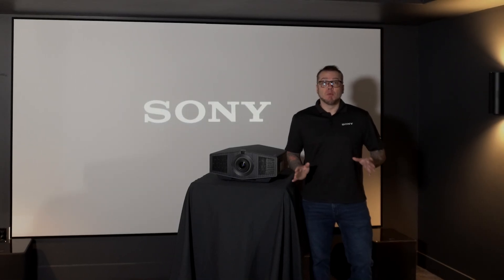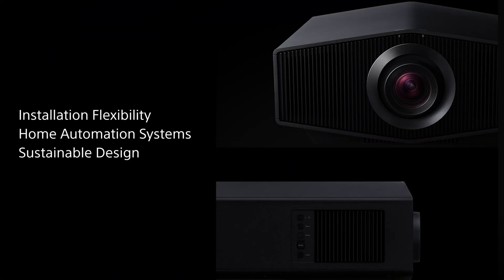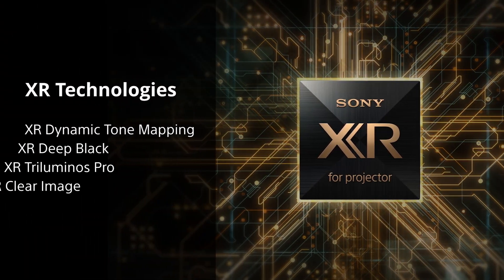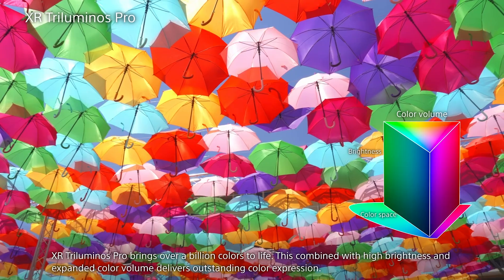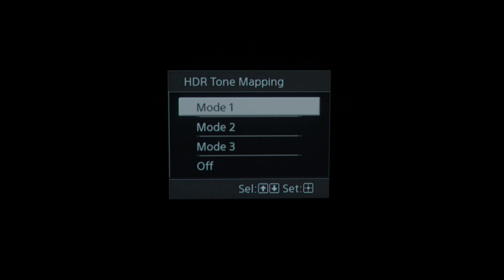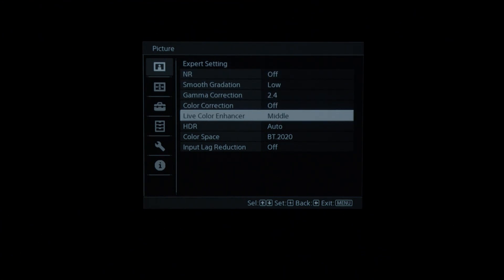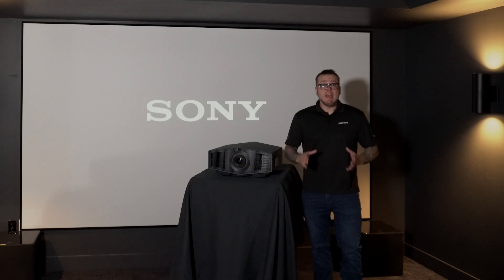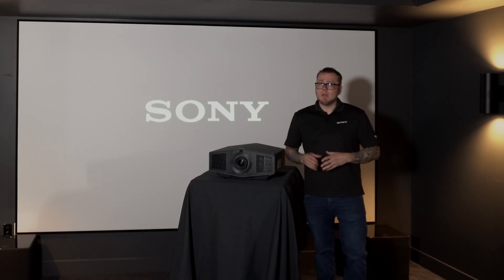BRAVIA Projector 9 New Feature Menu Walkthrough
Russell explains the new processing and interface improvements to the BRAVIA Projector 9, and shows how to access these settings.

BRAVIA Projector 9: Equipped up to a 3,400-lumen laser light source, the BRAVIA Projector 9 delivers an immersive viewing experience with Pro Cinematic HDR and strikingly clear 4K HDR images, even in well-lit spaces.1, 3 Our newly developed technologies, including the all-new Native 4K SXRD panel, deliver wide dynamic range, high resolution, and vivid colors, in a compact design that's perfect for your home.

BRAVIA Projector 8: Equipped up to a 2,700-lumen laser light source, the BRAVIA Projector 8 delivers an immersive viewing experience with Pro Cinematic HDR and strikingly clear 4K HDR images, even in well-lit spaces.1, 3 Our newly developed technologies, including the all-new Native 4K SXRD panel, deliver wide dynamic range, high resolution, and vivid colors, in a compact design that's perfect for your home.

00:00 - Intro
00:18 - New Feature Explanation
01:59 - XR Dynamic Tone Mapping Setting
02:24 - Dynamic HDR Enhancer Setting
02:37 - Live Color Enhancement Setting
03:02 - Keystone Adjustment and Picture Position Setting
03:24 - HDMI 2.1
03:40 - Outro